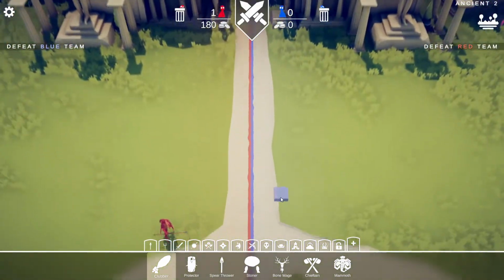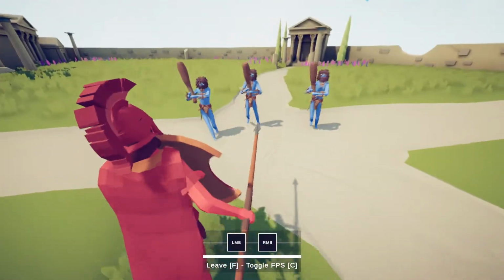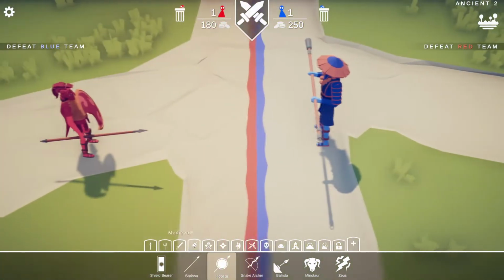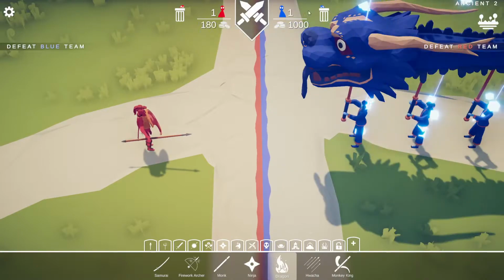Hoplite Gameplay Vs. Every Unit (Same Price)